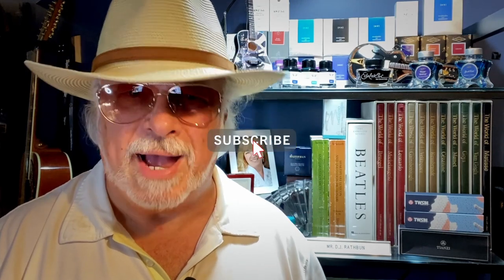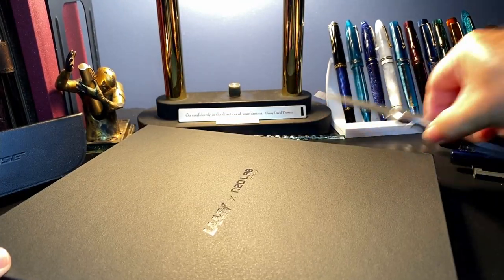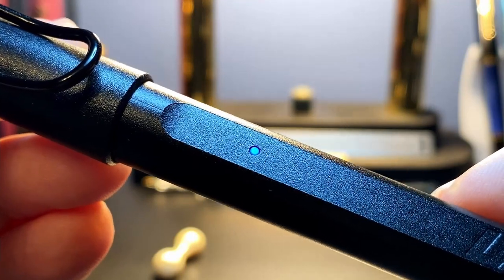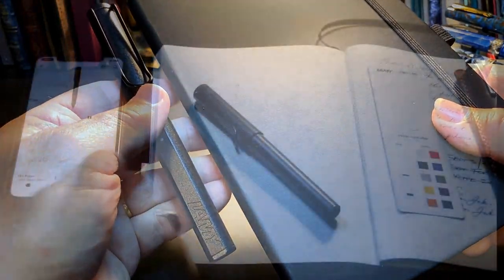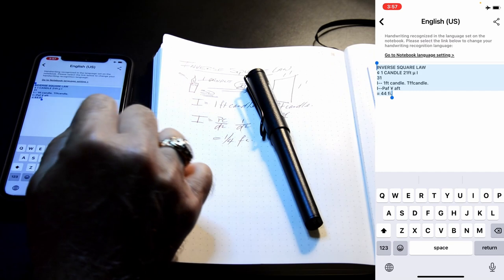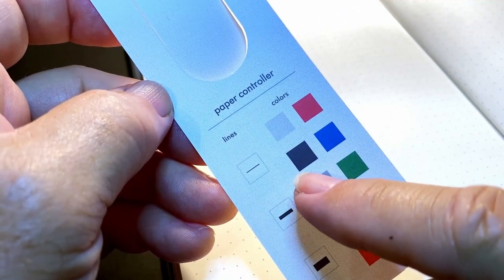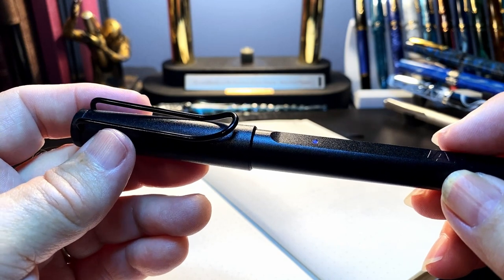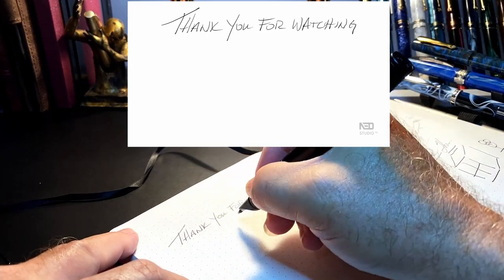2021 Lamy Safari NEO LAB Smart Pen Unboxing and Review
This is NOT a fountain pen! This is a Lamy Safari Neo Smart Pen. It digitizes your handwriting and drawing to your iOS or Android device. It is NOT a stylus. It is a pen.

I unbox it, talk about the parts and features of the pen, provide some size comparisons and measurements, and then do a writing sample. After the writing sample, I talk about what I like and what I don't like about the pen. Please feel free to use the chapters provided below to skip to various parts of the review.

Links:
Neo Smart Pen Homepage:

Etsy Shop for "Ink Buddy" Items:

Chapters:
Start 0:00
Introduction 0:20
Unboxing 4:16
Parts and Features 7:04
Size Comparisons 11:43
Measurements 12:35
Writing Sample 14:04
Likes and Dislikes 24:57